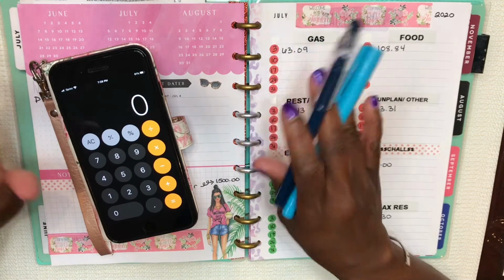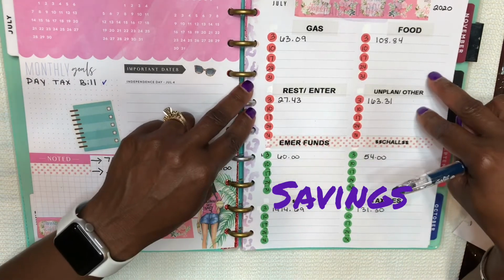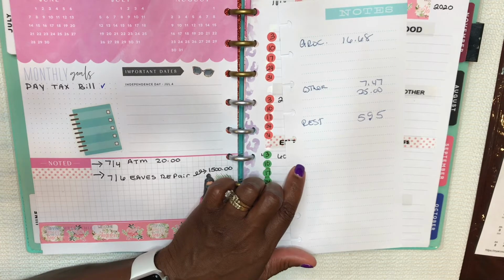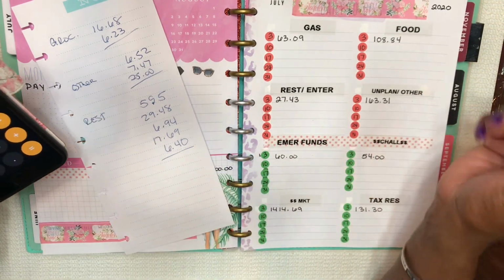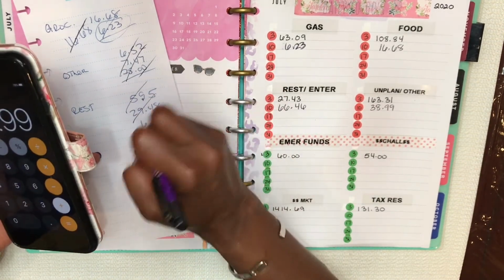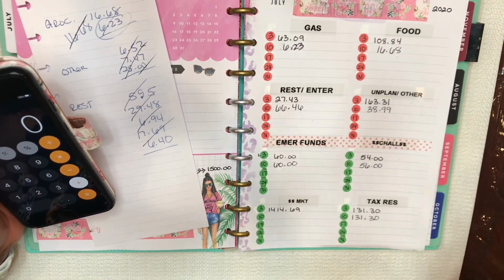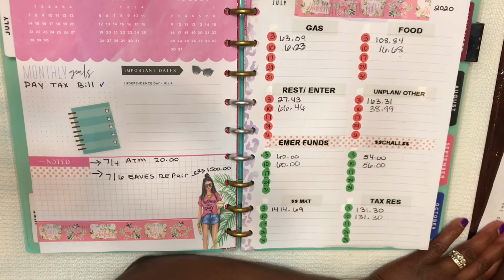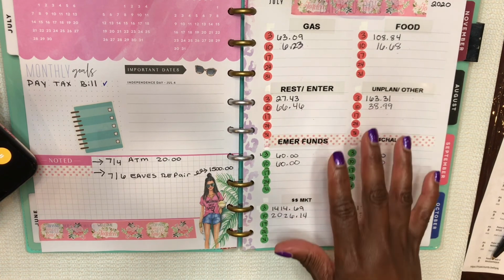HAPPY PLANNER CLASSIC ... TRACKING OUR WEEKLY EXPENSES!!!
HAPPY PLANNER CLASSIC ... TRACKING OUR WEEKLY EXPENSES!!!  IN MY FINANCIAL PLANNER FOR THE WEEK ENDING JULY 10th. Please share your thoughts by commenting below. What you think is important to me.

PLANNER WITH A PRAISE. A Place to explore planning and craft room organization.

Hey Guys, I'm Charyl (Sha-rel) of Planner With A Praise. I have a simple way to track our weekly expenses at home. Its perfect for the person who doesn't want to fuss over their money yet knows the risk of ignoring it. Its a method that helps you identify your spending habits and modify your spending and savings when necessary. LOOK FOR MY VIDEO AT THE END OF THE MONTH WHERE I SHARE HOW I PLAN OUR BUDGET FOR AN ENTIRE MONTH.

~Peace & Blessings